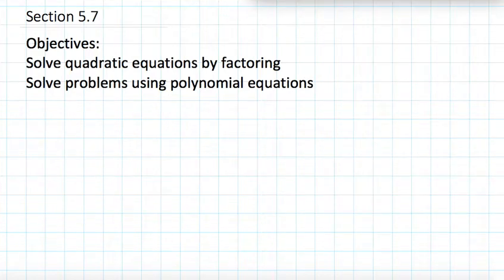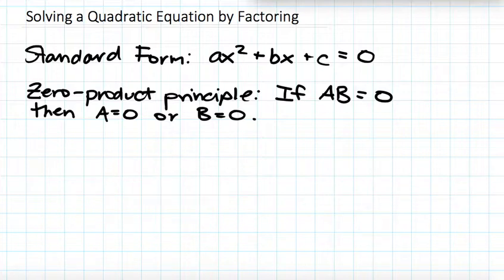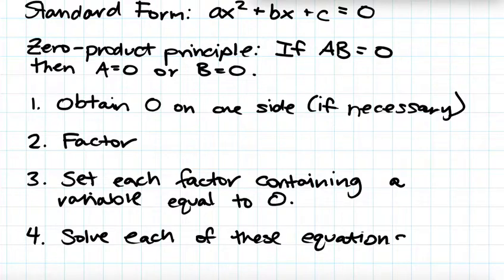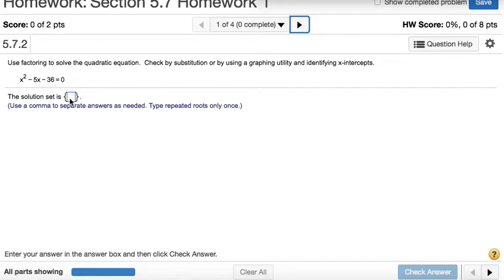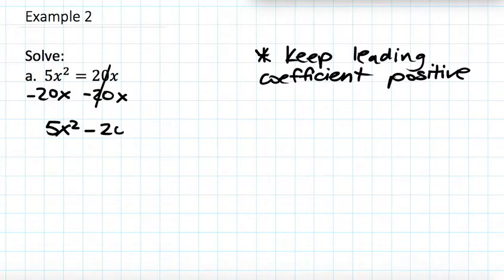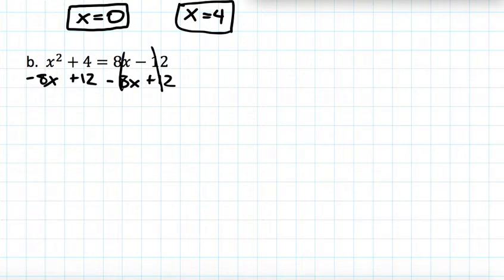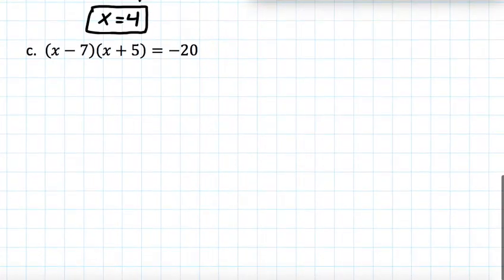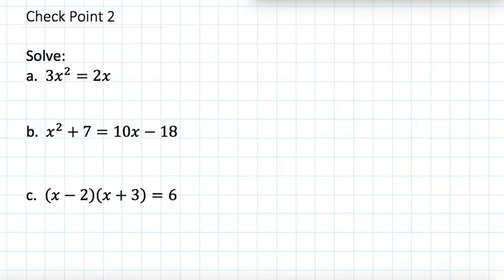Section 5.7 Part 1: Solve Quadratic Equations by Factoring